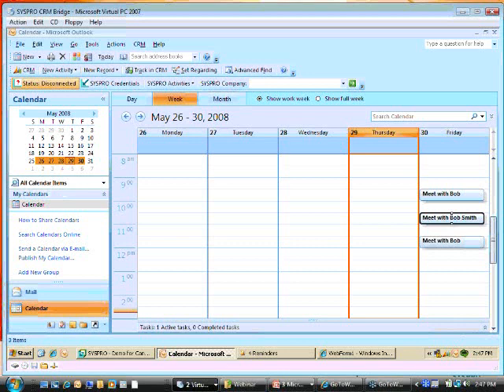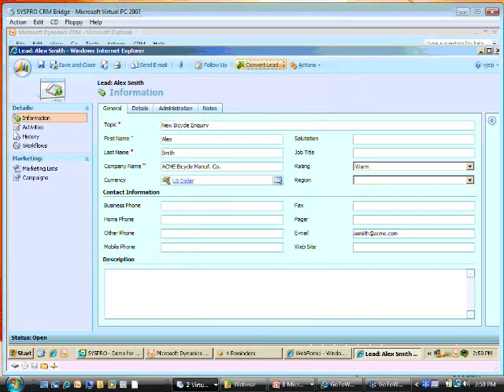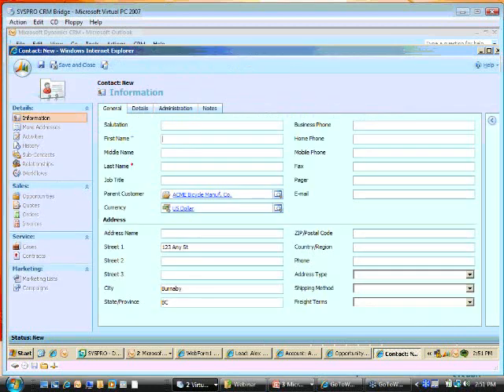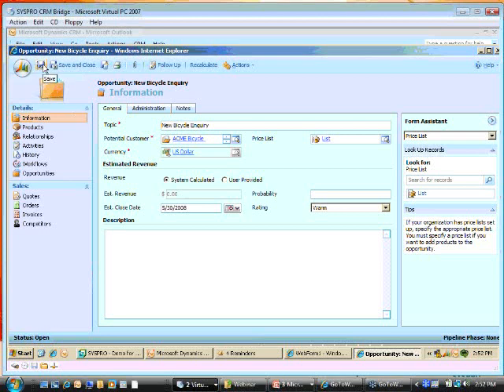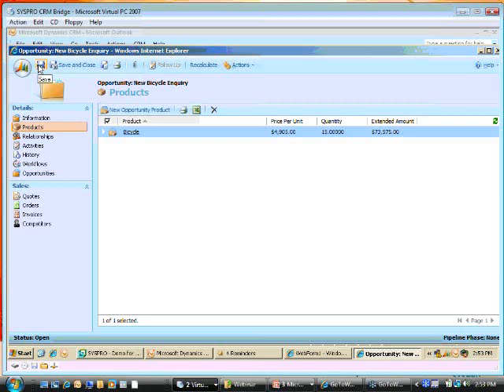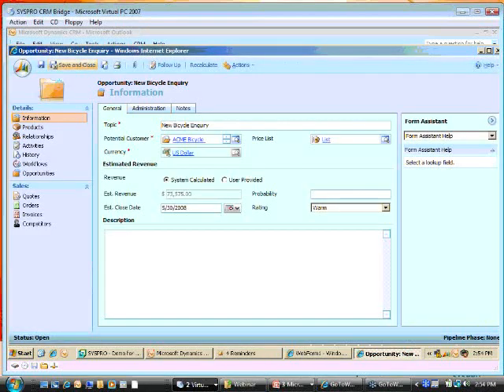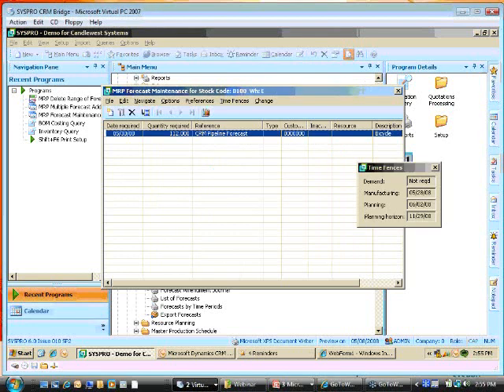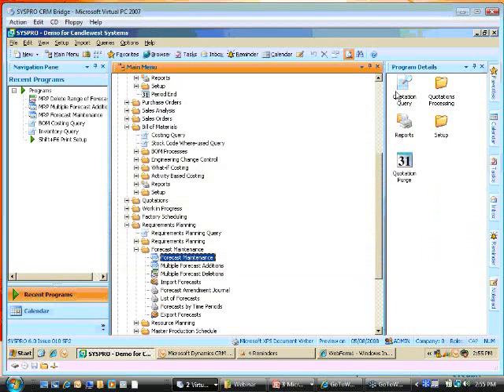Microsoft CRM Syspro Integration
This is the ending to the webinar called Benefits of an Integrated CRM. Show casing Microsoft CRM's integration into Outlook as well as into the Syspro ERP system. Candlewest is a Microsoft Gold Certified VAR that has integrated Microsoft CRM into various ERP systems including a tight integration into SYSPRO.